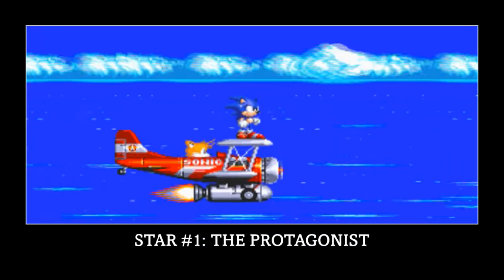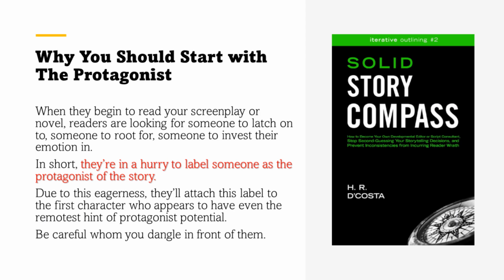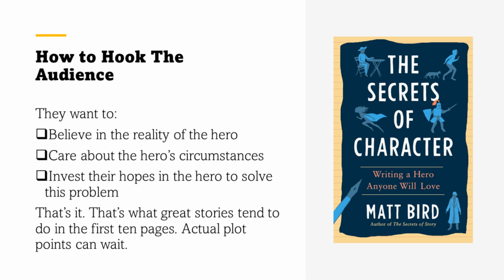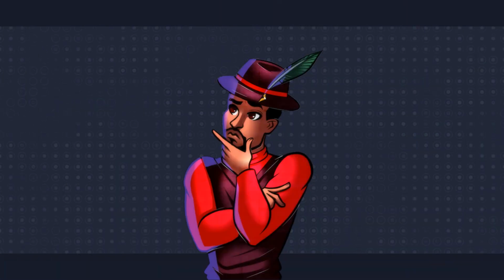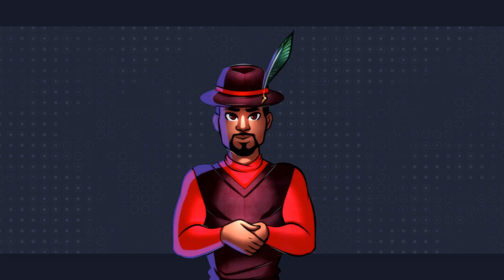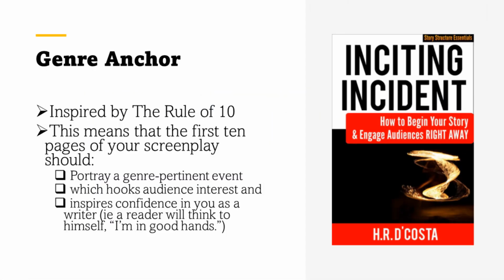What Writers Can Learn from Classic Disney (And More) About Starting Stories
Unlock the secrets of beginning your story with impact! Learn how to choose between protagonist, antagonist, or situation-driven openings.

0:00 The Struggle of Openings
1:12 Protagonist Openings
2:22 Genre Anchors
3:28 Antagonist Openings
4:44 Situation/Conflict Openings